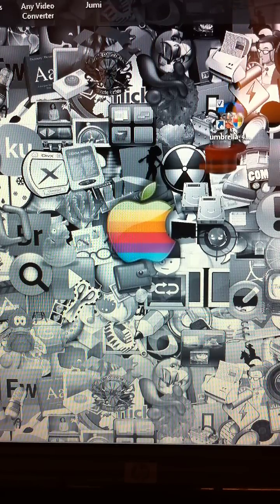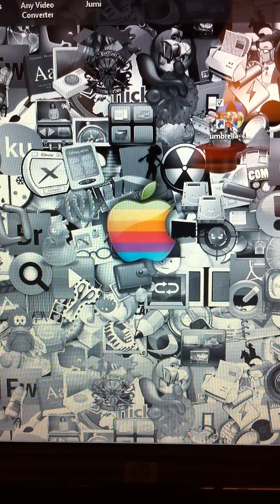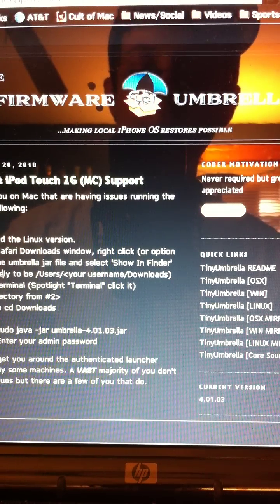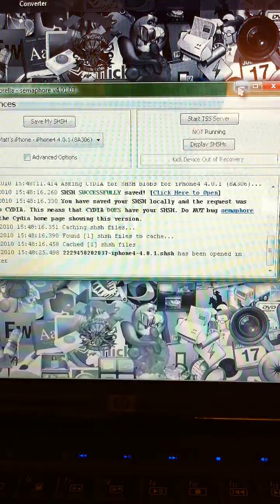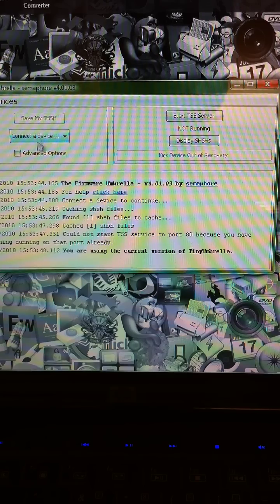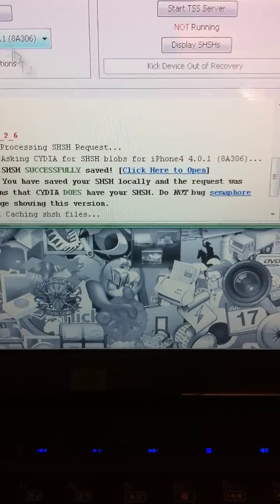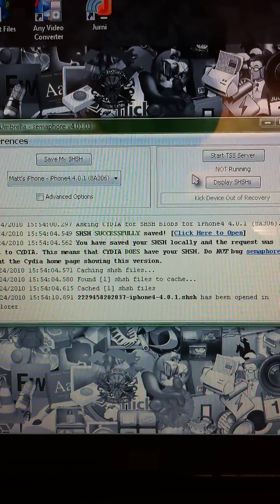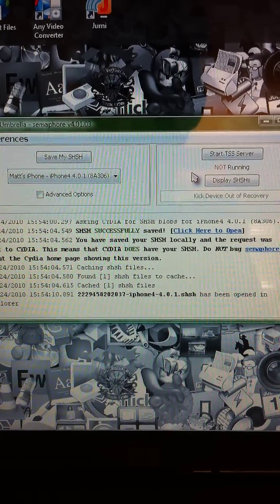How to Save/Backup SHSH Blobs (IMPORTANT!) iPhone 4 Jailbreak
Hey people make sure that you do this is you have an iPhone 4 and you are planning on jailbreaking it. If you do not do this, and you jailbreak your iPhone and you accidentally update your firmware while jailbroroken you could a.) run into a problem (IE. bricking, non-functional iPhone) and b.) you will loose all your jailbroken "stuff" apps, tweaks, etc..and you will not be able to re-jailbreak your phone until the next version of the Jailbreak is out. And sometimes these jailbreaks don't come out right after firmware releases. So make sure you do this its easy and completely necessary.

Hey guys heres the link in case you wanna check it out before you download it, or your on your iPhone.

Search.Earn.Redeem.
    Use swagbucks.com as your search engine and get rewards points for free that you can redeem for practically anything. Click on this link to sign up for free.